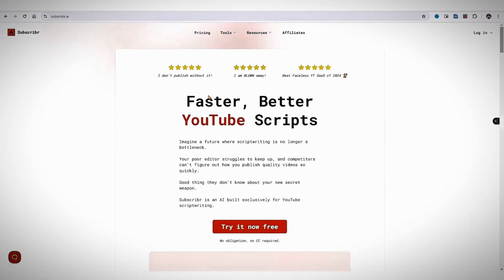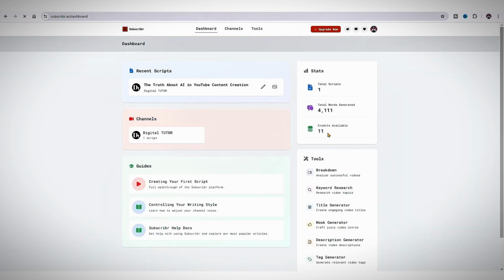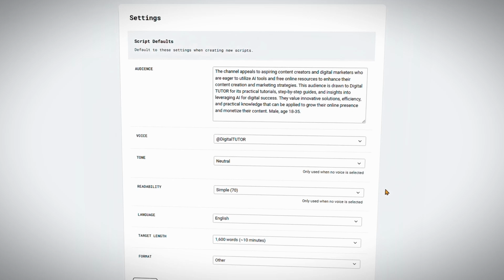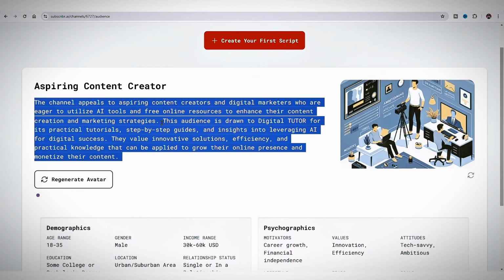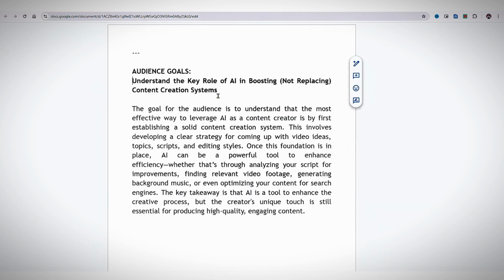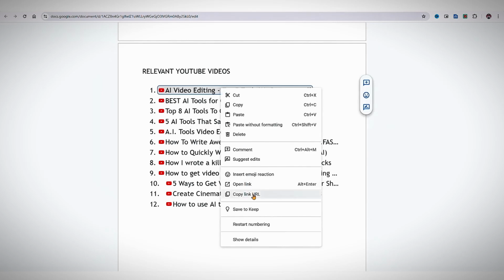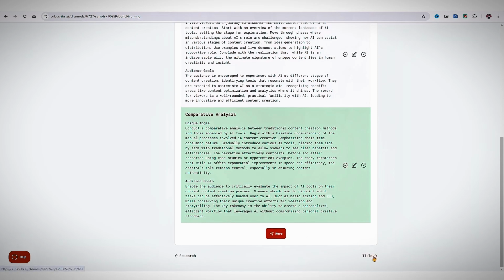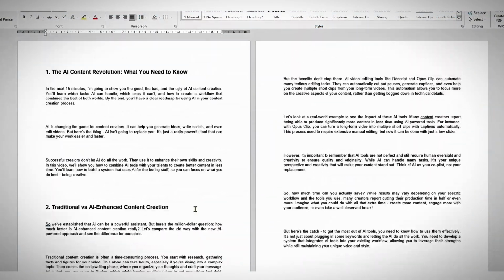YouTube Script Writing has Changed (For the better...) | Subscribr AI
When it comes to YouTube scriptwriting and content creation, the AI tool I've reviewed is better than ChatGPT, Google Gemini, VidIQ, and Perplexity AI combined.
The AI tool can scan all the videos on your YouTube channel—or someone else's—conduct an in-depth analysis of the content, understand the voice, style, and presentation, and even sift through the comments section of each video. It then uses all that data to identify the ideal viewers of the channel content.

When you ask the AI to help with tasks related to content creation for that channel, (such as scriptwriting), it doesn't just generate a script based on an educated guess. Instead, it constructs a personalized script based on the information it already has in its database, ensuring it’s a perfect fit for the ideal viewer.

AI Tools I USE (and Recommend)

Timestamps:

00:00 Intro
‎01:25 Subcribr AI website
‎02:18 Sign up & Login
‎02:25 Subcribr AI Dashboard
‎03:18 the Script Writing Tab
‎03:45 the Audience Tab
‎04:22 the Channel Voice Tab
‎04:31 the Research Tab
‎04:39 the General Settings Tab
‎04:53 the YouTube Studio Tools Tab
‎05:06 Adding a YouTube Channel to Subscribr AI
‎06:48 How to Create Video Scripts with Subscribr AI
‎09:14 Adding Research Materials for Script Writing
‎11:09 Framing the YouTube Video Script
‎11:46 Writing the YouTube Video Title
‎11:59 Thumbnail Idea
‎12:12 Writing the YouTube Video Hook
‎12:28 Making the YouTube Video Draft/Outline
‎12:37 Writing the Final YouTube Video Script
‎13:28 Post Upload Video Optimization
‎13:41 Subscribr AI Made this Video
‎14:11 Conclusion